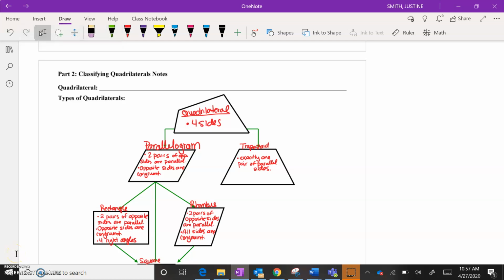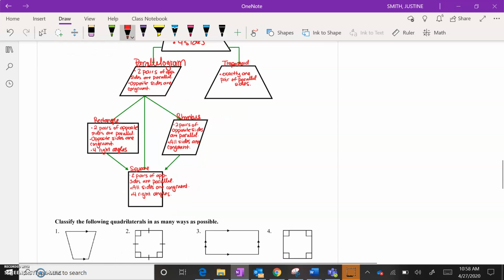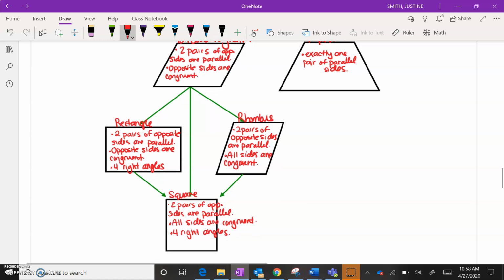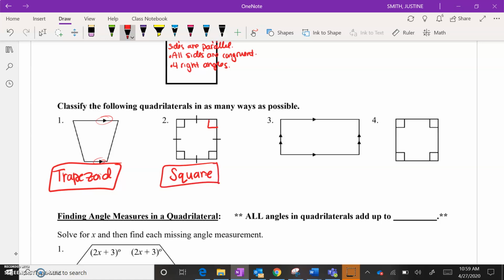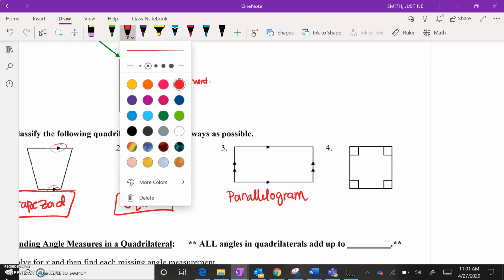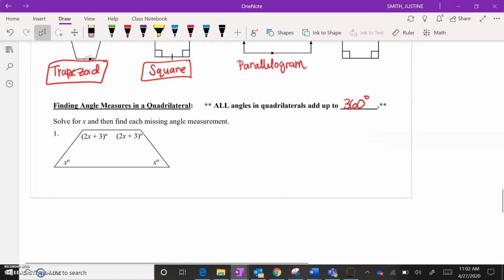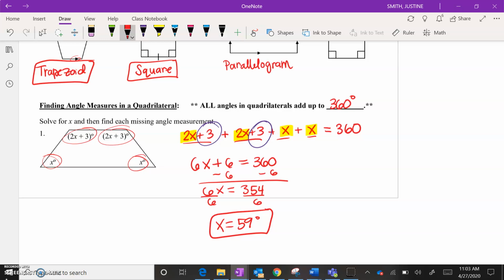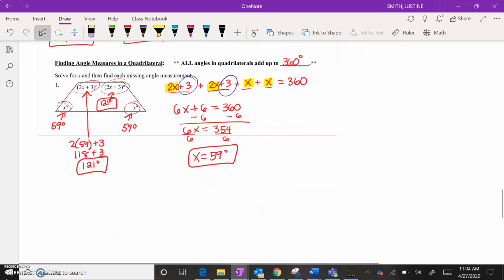Part 2 Pre-Algebra Distance Learning Week 4